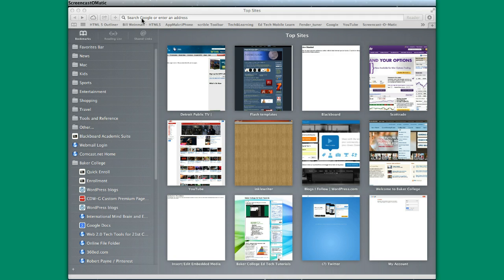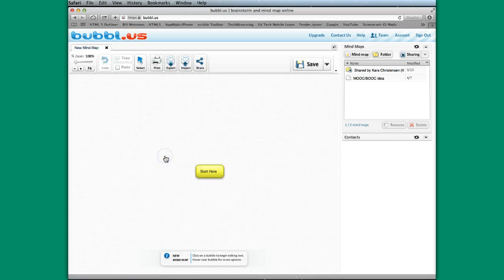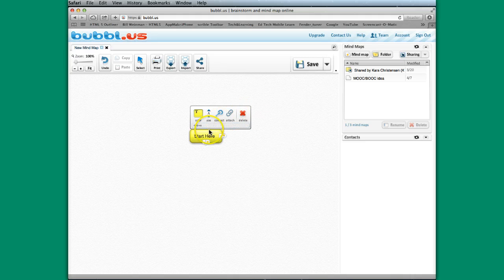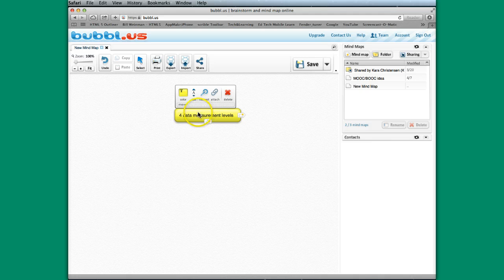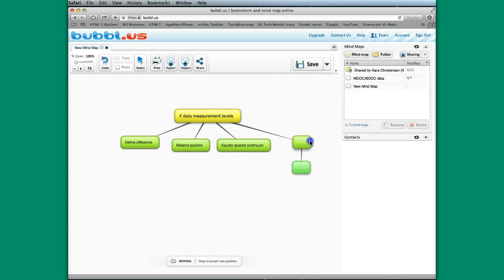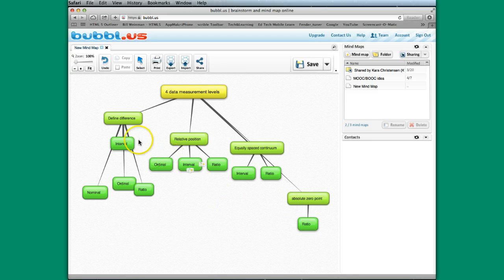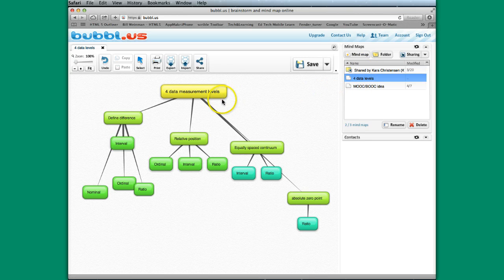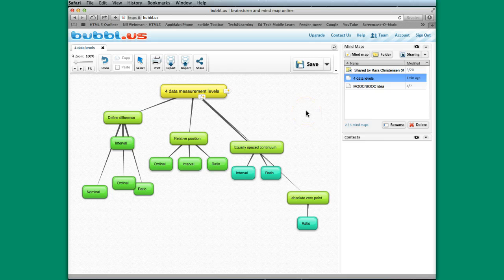TEC_Bubblus_CompareContrast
Compare and contrast with non-linguistic representations - using Bubbl.us free software.